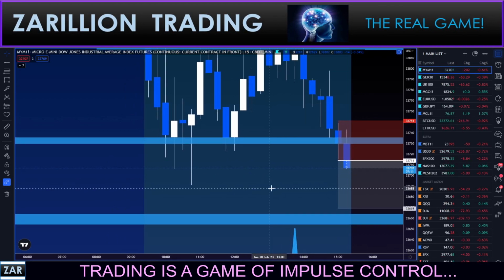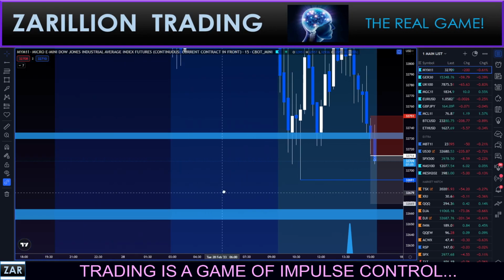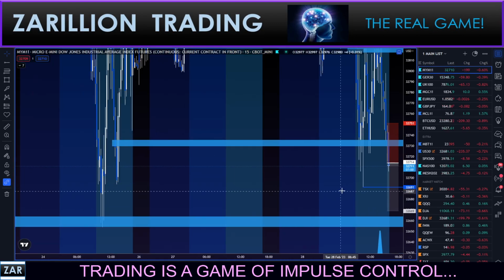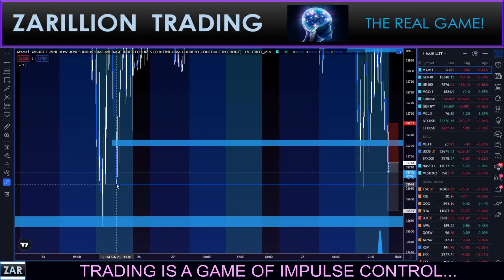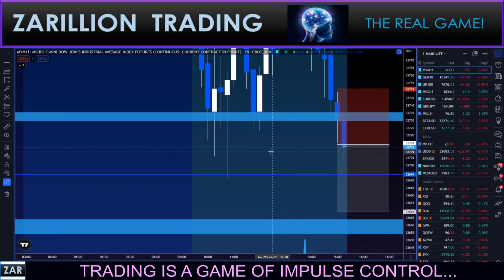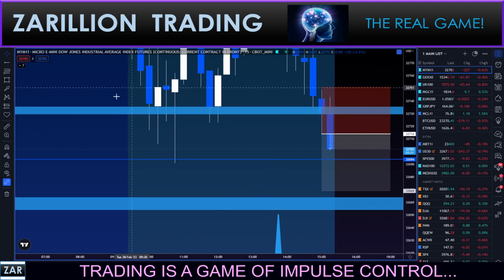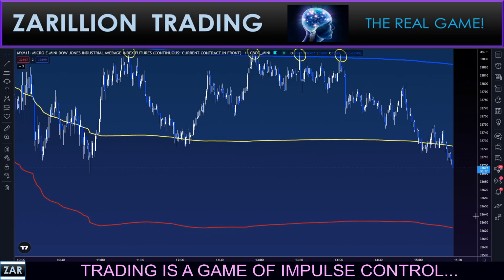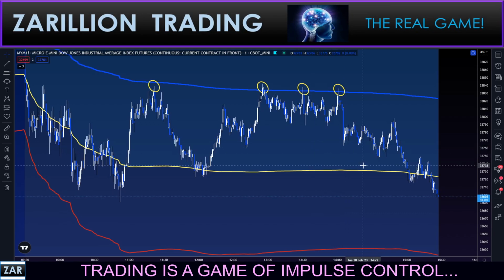+45.00 POINT WIN! DOW! ZONE COMPLETION!